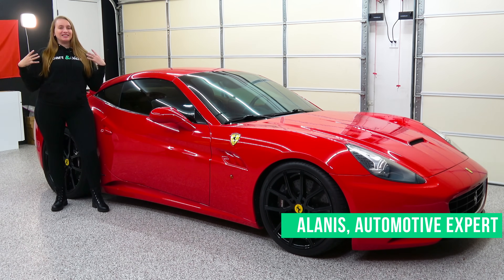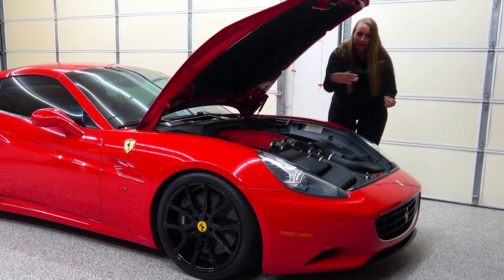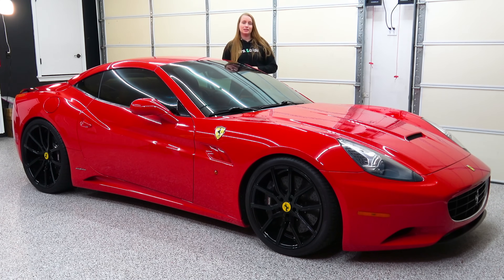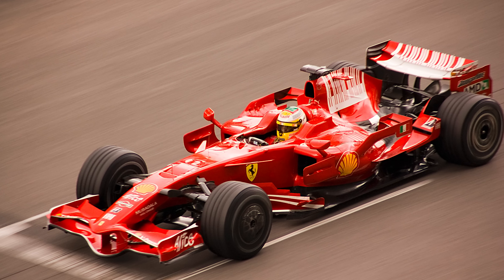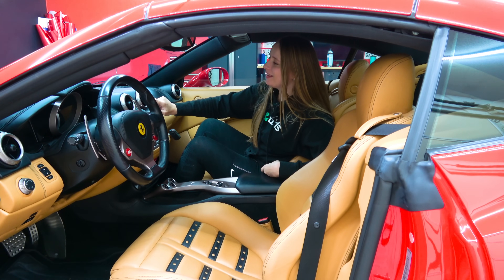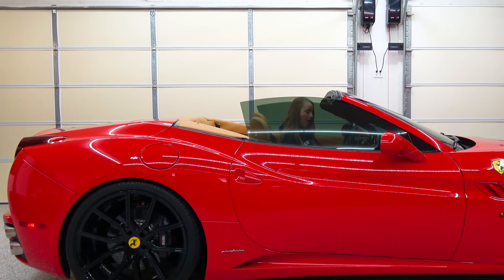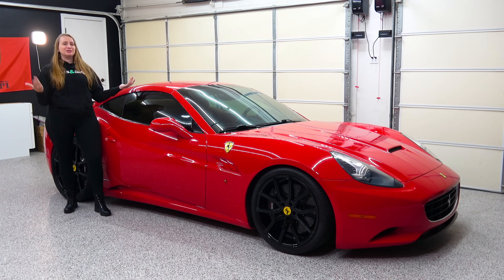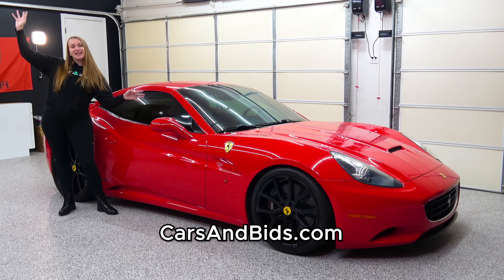"Unleashing Supercar Performance & Practicality: Ferrari California Review - A Top-Down Triumph!"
CHECK OUT THIS 2012 FERRARI CALIFORNIA ON CARS & BIDS!

Join our automotive expert for a lesson on the Ferrari California's history and its place in car culture, then go for a drive in it with her!

The Ferrari California boasts genuine supercar performance, surprising practicality due to the 2+2 interior, and a top-down driving experience thanks to the retractable hardtop. This particular California touts reasonably low mileage, and it's finished in a classic Ferrari color combination. It also features some nice equipment like carbon ceramic brakes, Daytona-style front seats, and rear parking sensors – and it's equipped with a few upgrades including 20-inch front and 22-inch rear Lexani wheels and Novitec adjustable springs. This California is also offered with a clean, accident-free Carfax report showing ownership primarily in warm-climate states, which should provide some peace of mind to the next owner.

CHAPTERS:
00:00 Introduction
00:30 CARS & BIDS!!!
00:45 The History of the Ferrrari California
02:04 The Beautiful V8 Engine
03:09 Why They Made The California
04:57 THIS Specific California
06:24 How Many Alanises??
07:14 The Interior (& Race History)
10:28 The Back Seat
11:19 Timing the Convertible Top
11:56 Driving The California
14:13 Alanis Gives it The Beans!
17:26 Outro